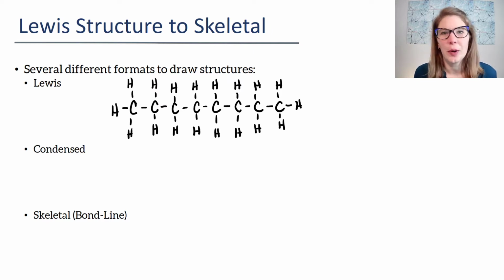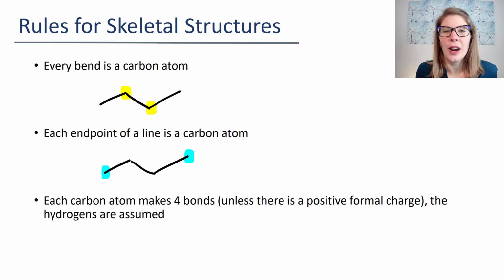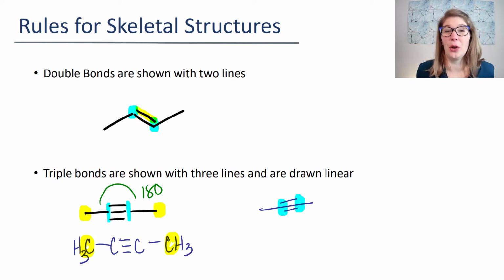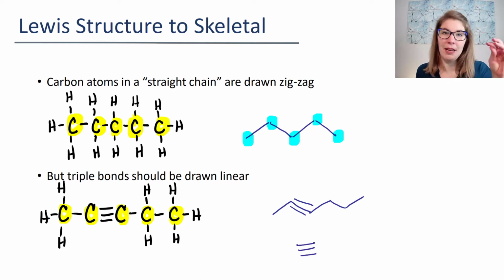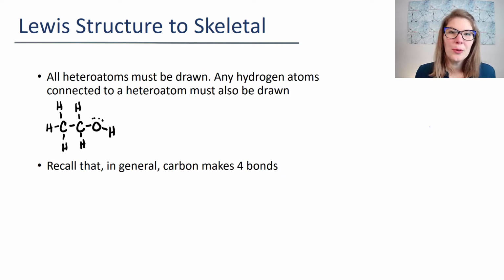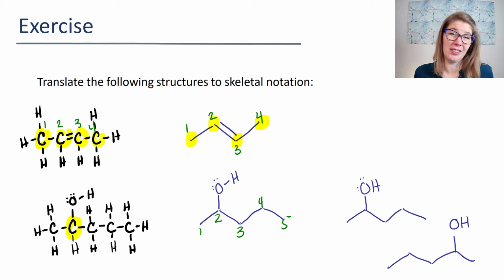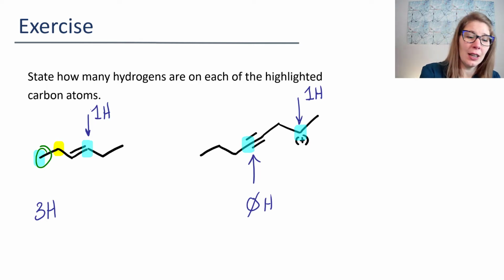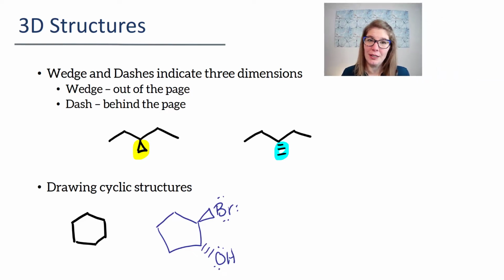Dominate Organic Chemistry: Mastering Skeletal Notation for Drawing Success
Skeletal notation, also called bond-line structure, is the main format used to draw molecules in organic chemistry. See how to make sense of this new notation!

0:00 Introduction
2:49 Rules for Skeletal Structures
6:35 Lewis Structure to Skeletal
13:23 Exercise
19:02 3D Structures